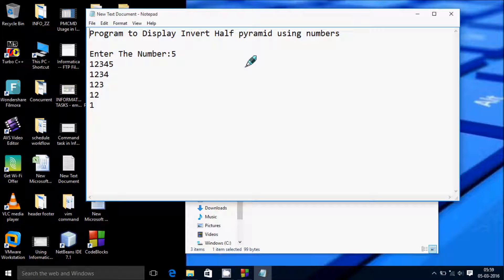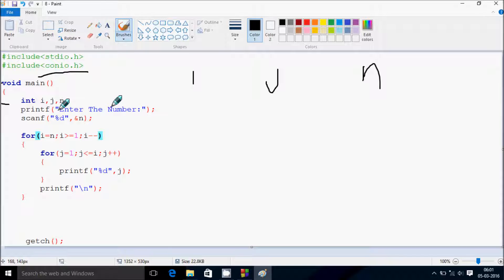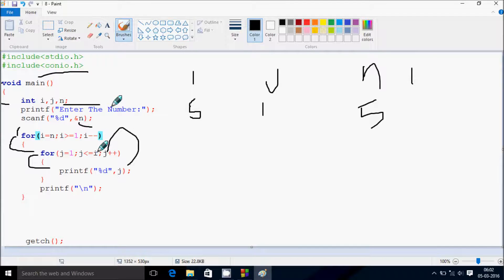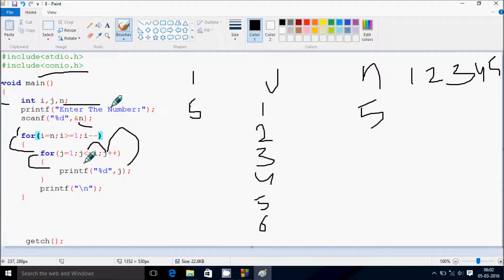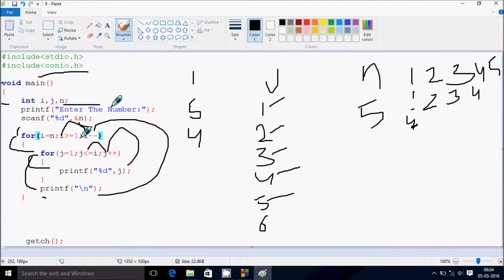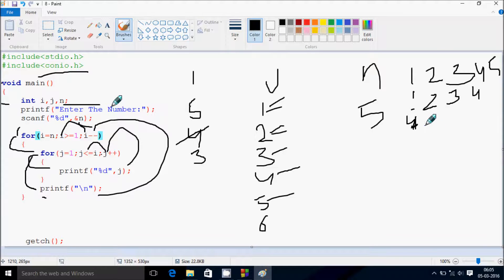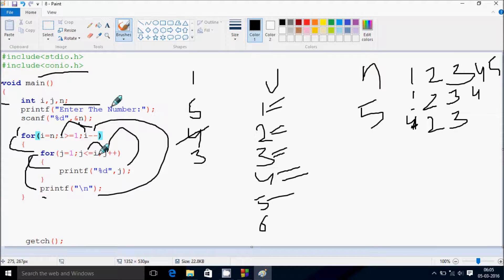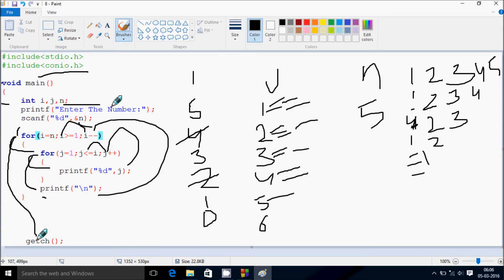C Program to Display Invert Half Pyramid Using Numbers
Enter The Number:5
12345
1234
123
12
1